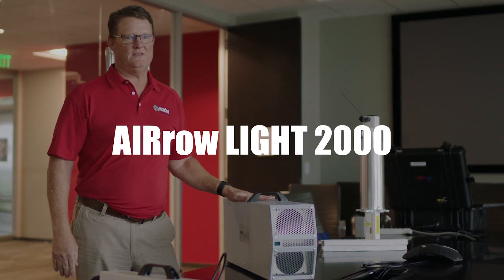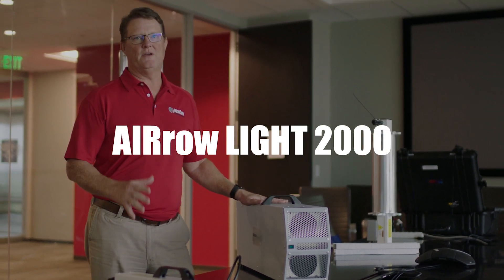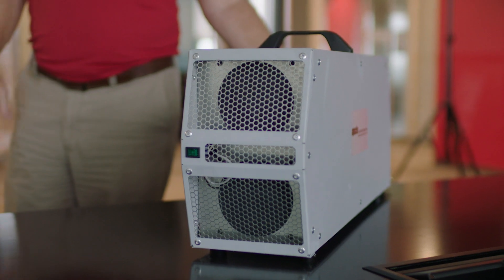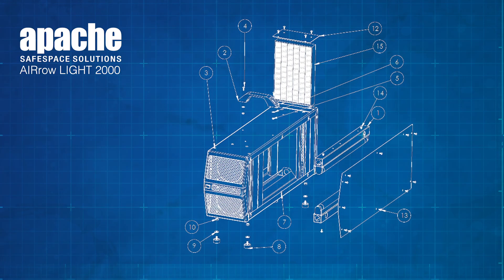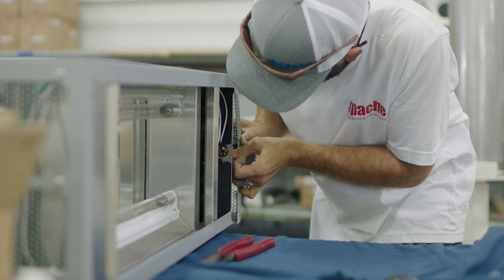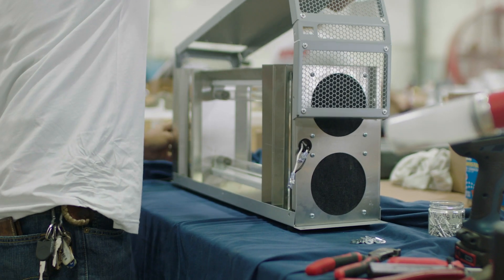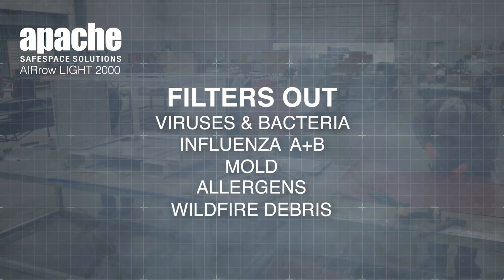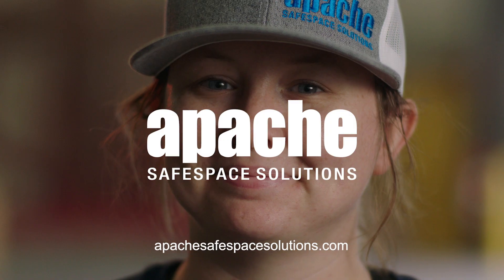Apache AIRrow Light 2000 :30